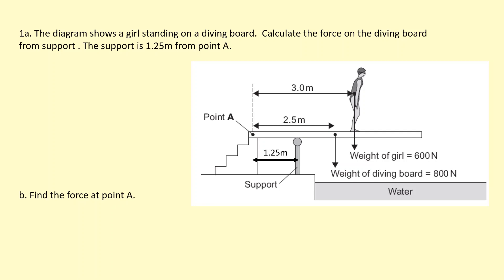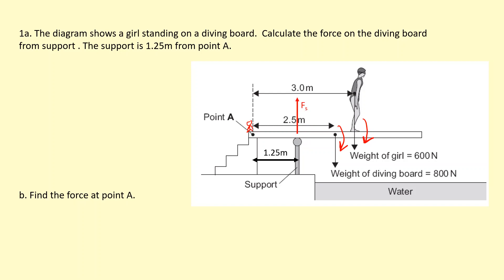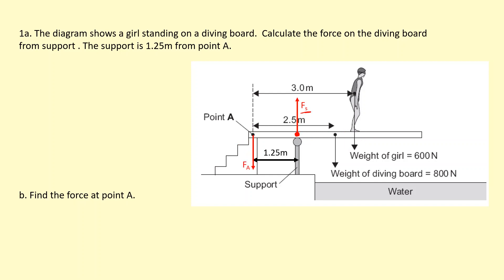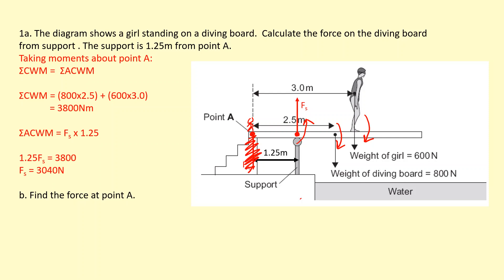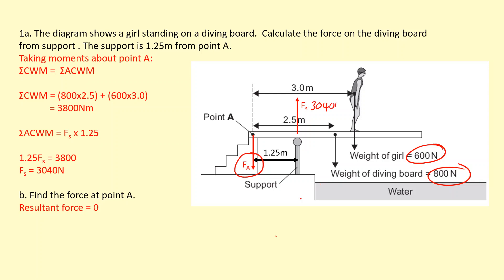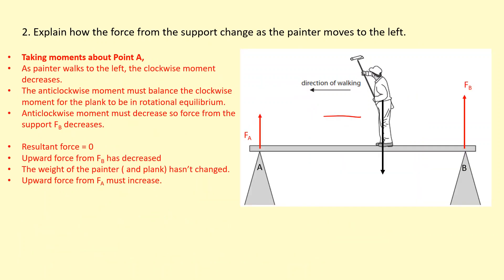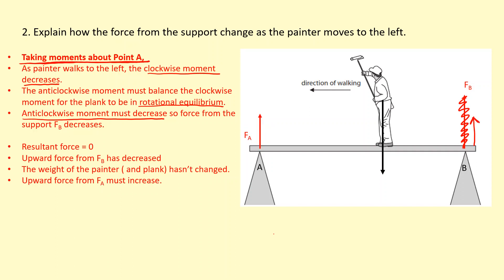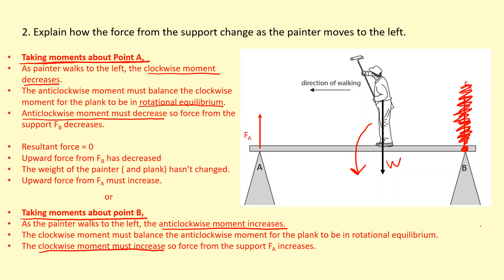1.45 How to describe and explain moments problems.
0:00 - Moments calculation example
2:32 - Moments explanation example
5:20 - Moments explanation example 2
7:39 - Questions
7:49 - Answers .